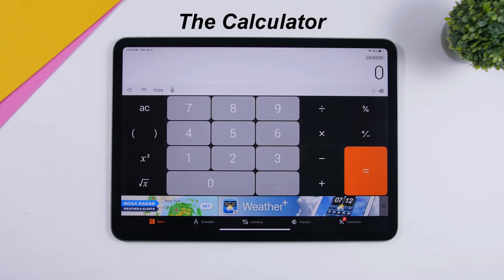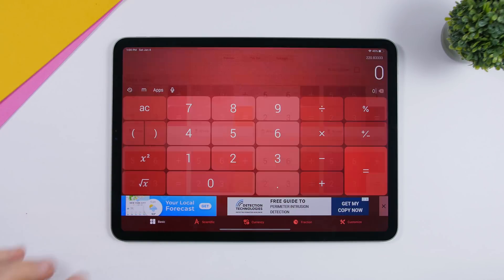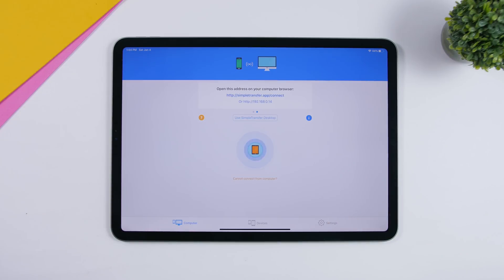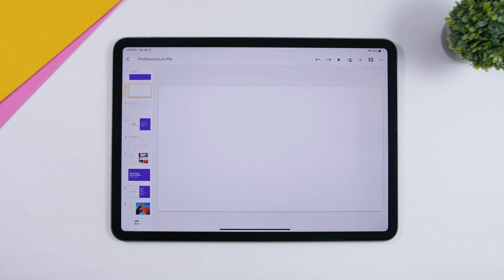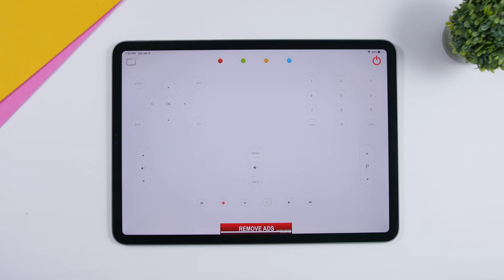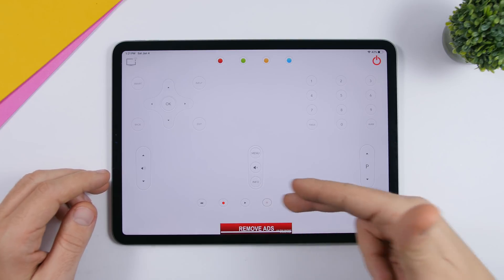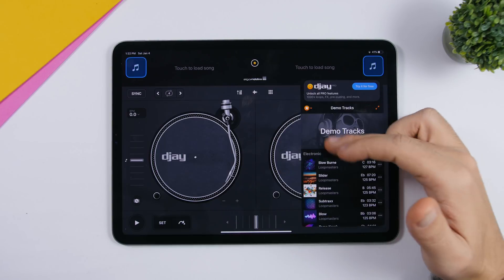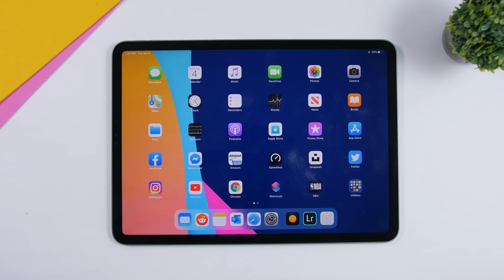10 APPS That Will Make iPad More USEFUL !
10 must download iPad apps that will make your iPad super useful. Must have iPad apps that add amazing new features to your iPad.

10 useful iPad apps that can be used to preform different tasks on your iPad and of course make your iPad more useful. Everyone that wants to get more out of their iPad must download these apps.
Apps LINK in the pinned comment.